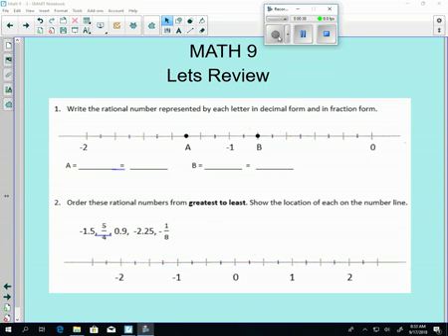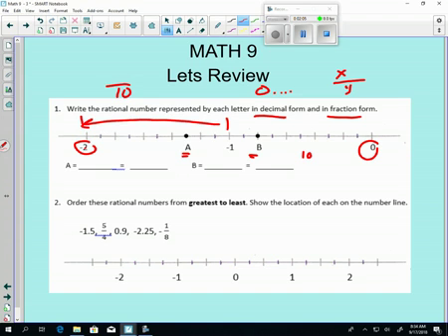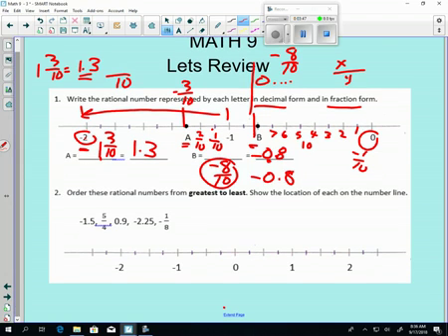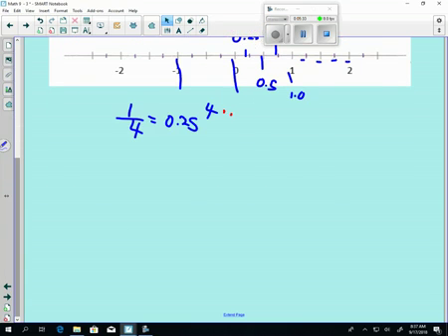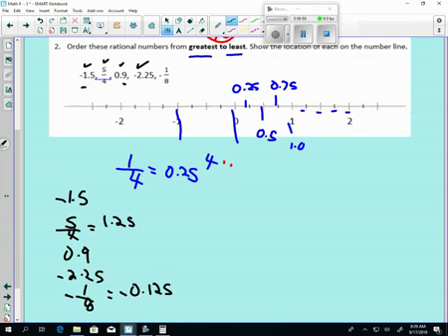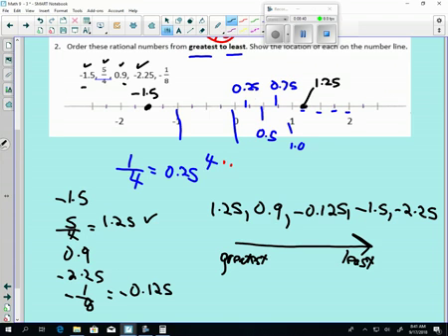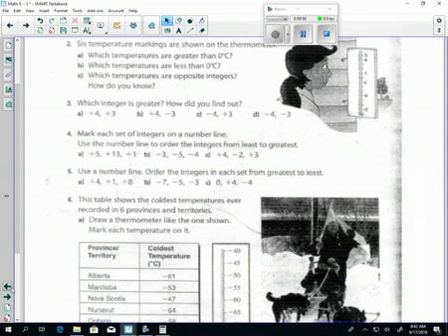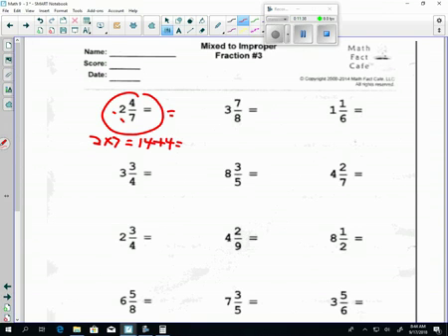Math 9 Lesson 3 Bathurst High School